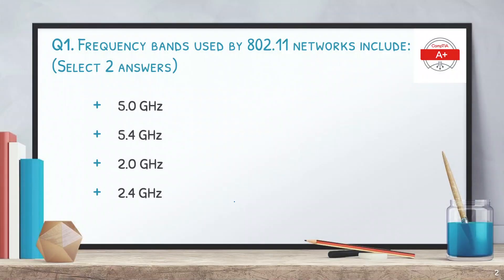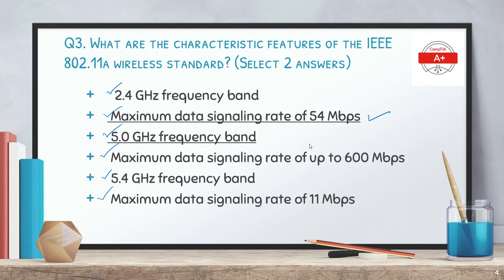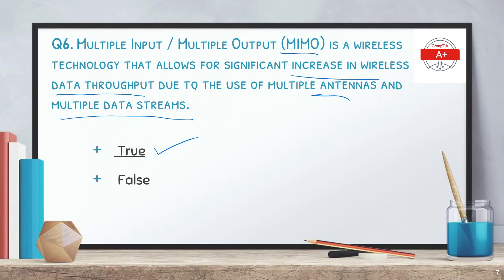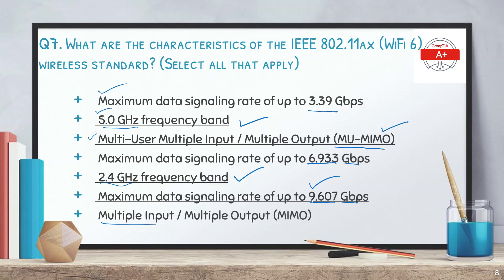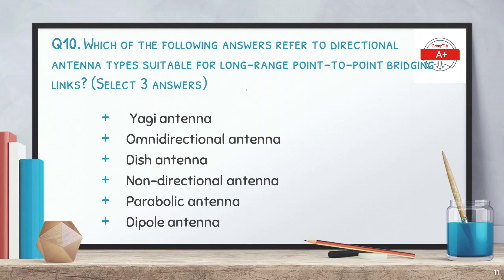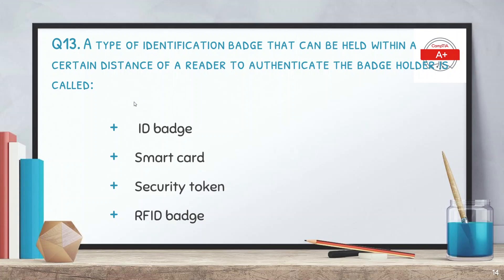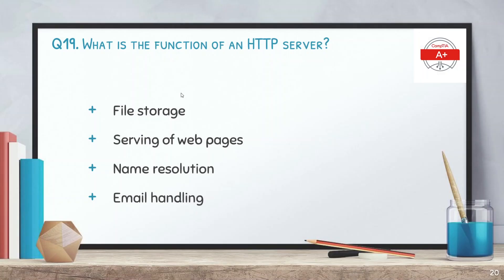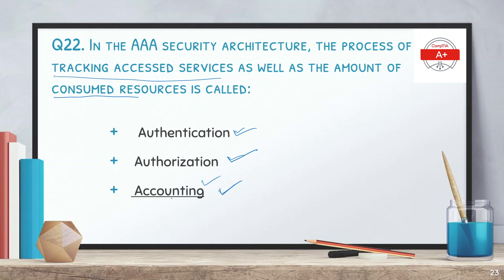CompTIA A+ Certification Practice Test Core 1 (Exam 220-1101) - Part 5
CompTIA A+ Certification Exam Core 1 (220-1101) Practice Test

This is a free A+ practice test 220-1101 also known as Core 1. The A+ Core 1 exam contains five Main Domains covering mostly hardware and networking content. This is part 3 of the CompTIA A+ exam questions series.

Get Prepared for the CompTIA A+ Certification Exam with these FREE Practice Tests!
Free A+ Certification Practice Tests!
comptia a+ 220-901
comptia a+ professor messer
mike Meyers comptia a+
comptia a+ 220-902
comptia a+ 1102  exam questions
comptia a+ 1001 exam questions
comptia a+ real exam questions
comptia a exam questions and answers
comptia a+ study guide
comptia a+ 1002 simulation questions
how to pass comptia a+ 1001 and 1002
comptia a+ questions and answers
comptia a+ 1001 and 1002 full course
comptia a+ ports and protocols
comptia a+ practice test
comptia a exam questions and answers 2020
comptia a+ cables and connectors
comptia a+ 1101 and 1102 practice test
comptia a+ beginners
comptia a+ basics
comptia a+ book
comptia a+ certification
comptia a+ course
comptia a+ certification video course
comptia a+ boot camp
comptia a+ hardware
comptia a+ exam questions 2022
comptia a+ actual test questions
comptia a certification
comptia a jobs
comptia a objectives
comptia a course
comptia a+ assessment test
comptia a+ certification exam questions
CompTIA A+ exam answers
CompTIA A+ exam objectives Core 1 1101
CompTIA A+ exam objectives 1101
CompTIA A+ exam prep
CompTIA A+ exam practice
CompTIA A+ exam online
CompTIA A+ exam 2022